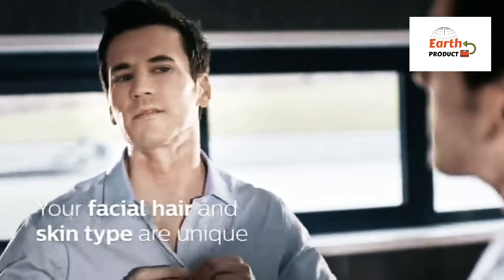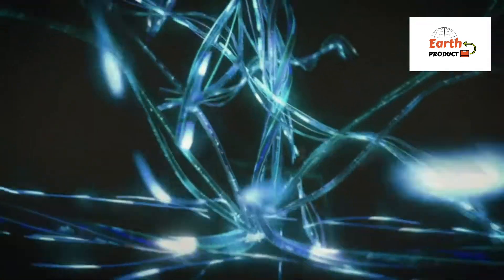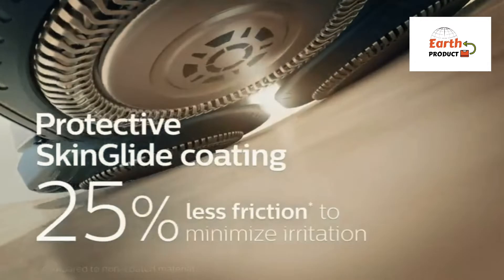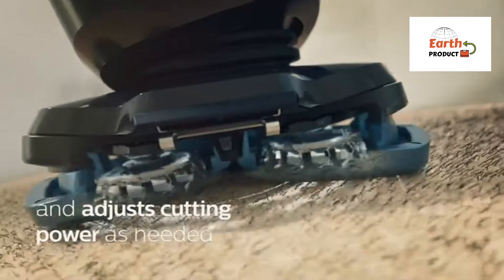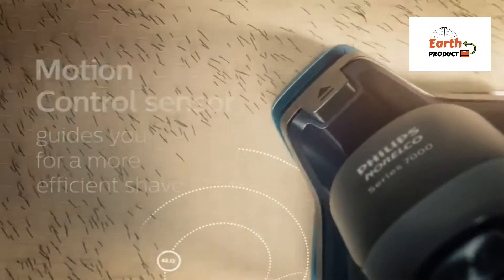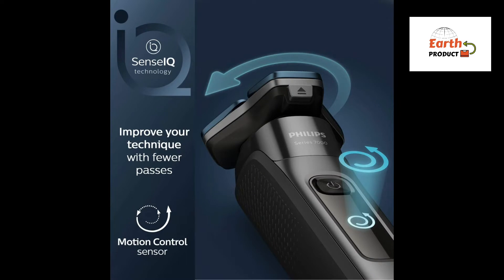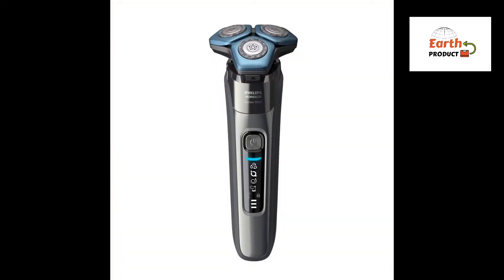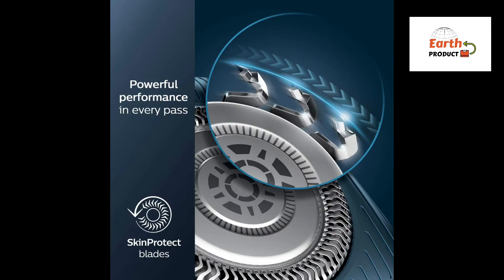Best Electric Shavers for men | Philips Electric Shavers| hair removal I trimmer | top 5 Shavers